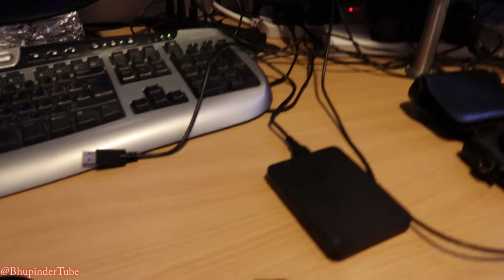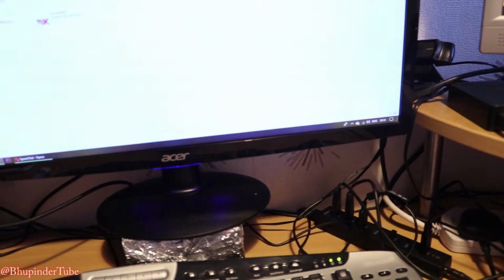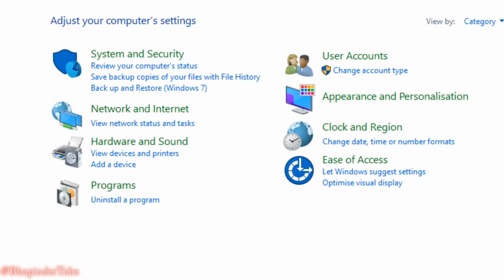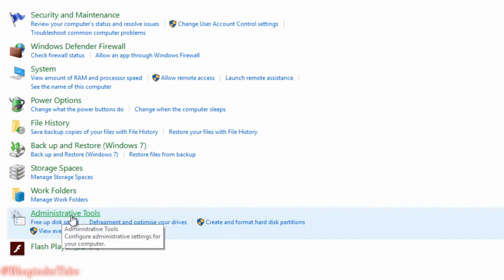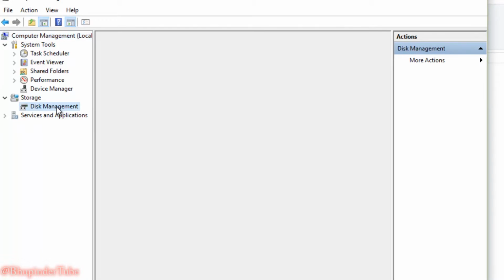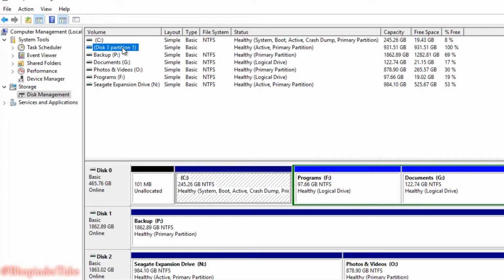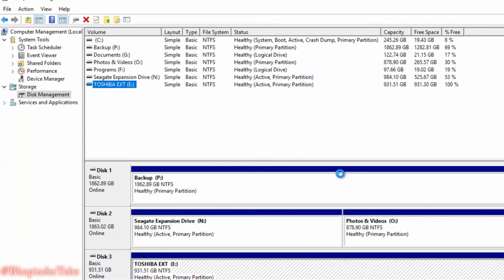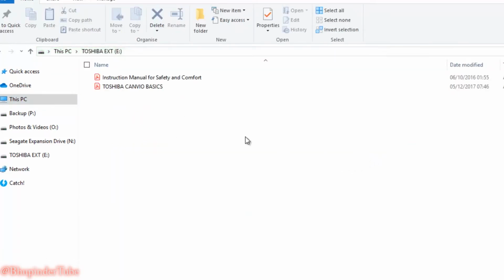Fix - external hard drive not showing up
I bought this brand new external hard drive and when I connected to my pc it didn't show up. Eventually, I found a way how to show up the hard drive in my "this pc" in windows 10. The basic step is to go to the computer management - disk management and then assign a letter to the drive that is not displayed.

If you got an external hard drive with a sperate power supply. Then, you need to unplug the USB and the power cable for a few minutes. Then, first connect the Power Cable and then reconnect the USB cable. This solve my problem for another hard drive.

For more videos on hard drives please follow below